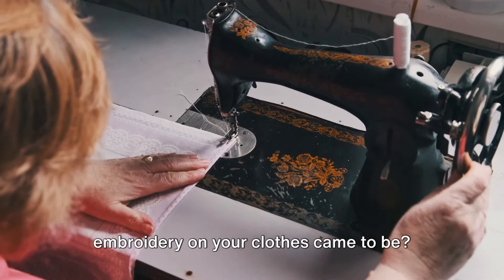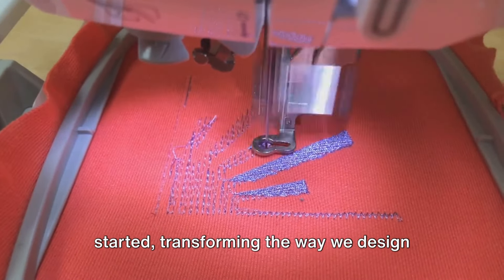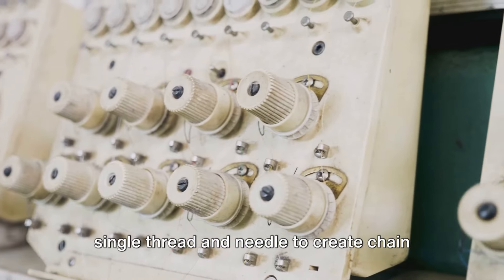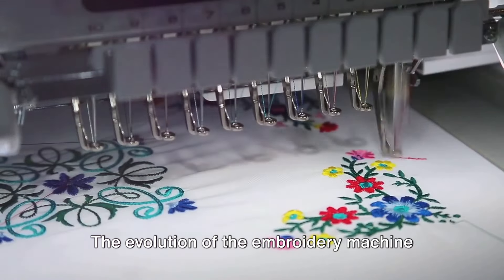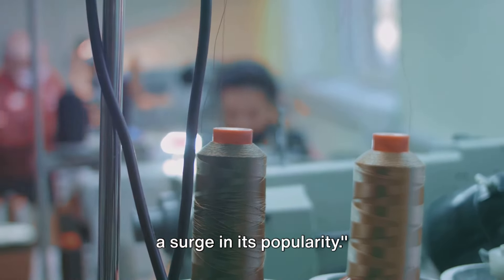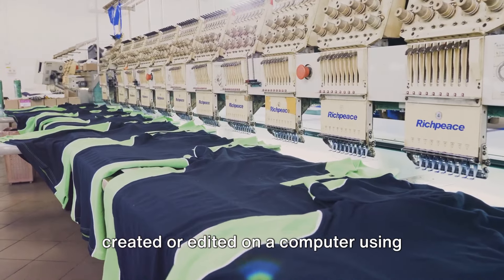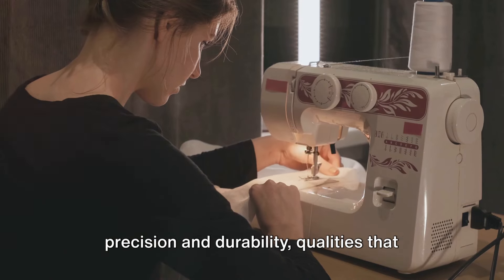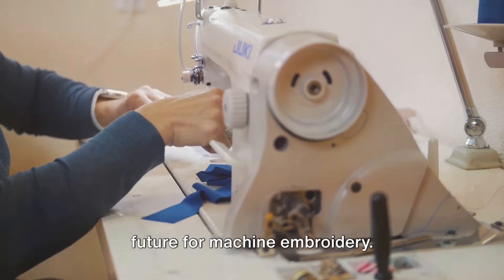Stitch in Time - The Evolution of Machine Embroidery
Come enjoy a brief history on the evolution of machine embroidery.

OUTLINE:
00:00:00
The Birth of Machine Embroidery

00:00:47
The Evolution of Machine Embroidery

00:02:52
The Modern Age of Machine Embroidery